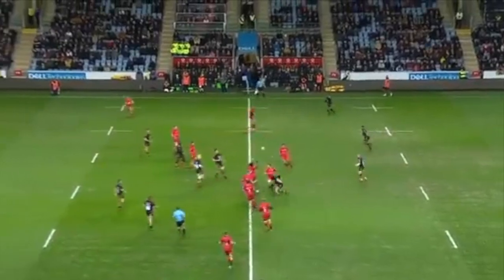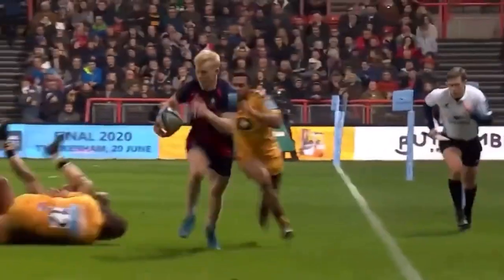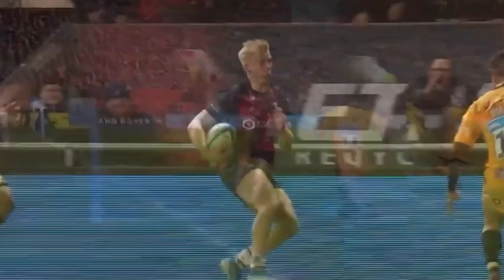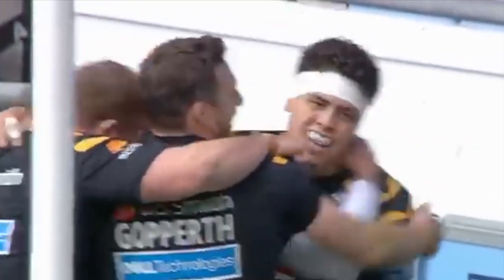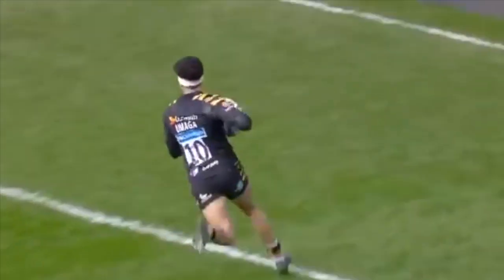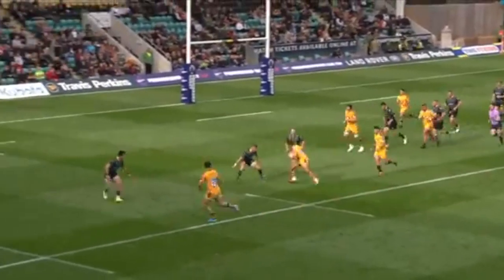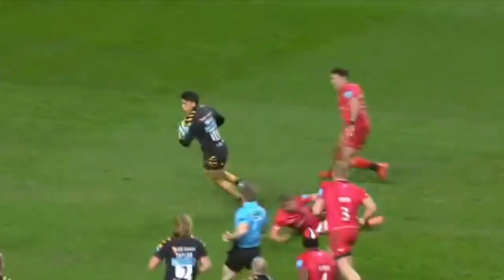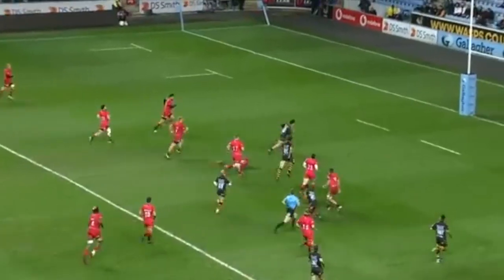Jacob Umaga - PHENOM | 2019/20 ᴴᴰ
Highlights of Jacob Umaga from the 2019/20 season.

In Jacob Umaga's breakout season he has solidified himself as the first choice fly-half for wasps. The son of Mike Umaga and the nephew of Tana Umaga, the young prospect was a member of Eddie Jone's six nations squad and will look to earn another call up this Autumn.